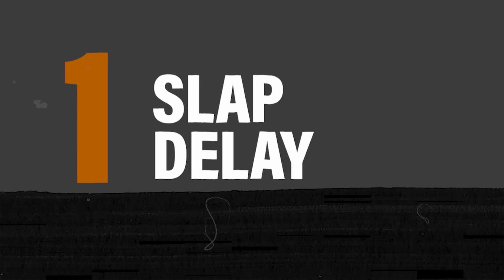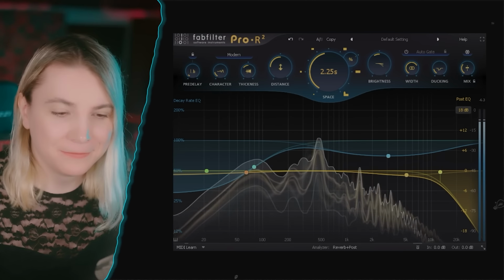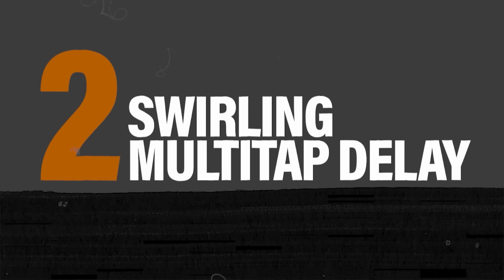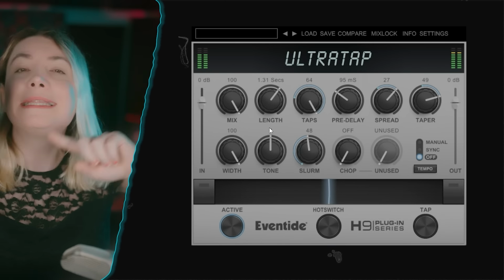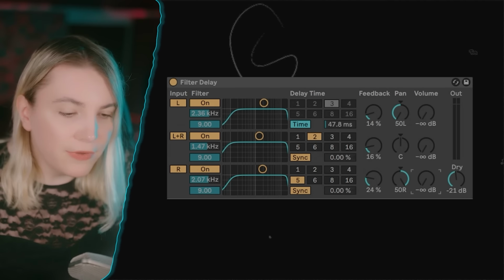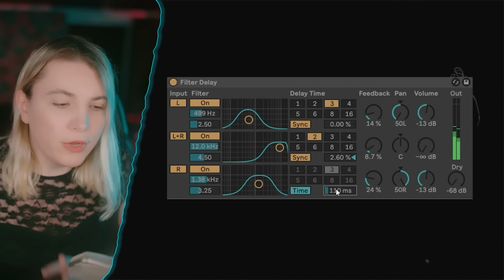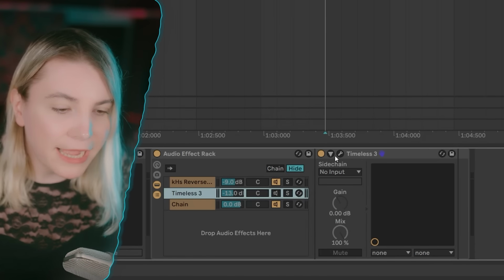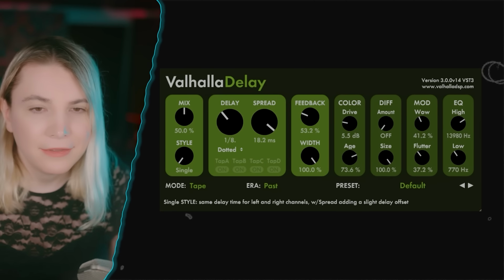7 Delay Patterns Every Producer Needs to Try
Delay is one of the most important FX in music production and here is the 7 delay patterns you should definitely try

00:00 We are making these delay patterns today
00:36 Pattern 1: Slap Delay
02:30 Slap delays are very important for drums
03:13 New Mixed in Key 11 has some really cool features
05:25 Pattern 2: Swirling Multi Tap Delay
06:55 Making space
07:33 Pattern 3: Widening Phaser Delay
09:11 Pattern 4: Multifilter Delay
11:15 Pattern 5: Reversed Filler Delay
13:22 Pattern 6: Dotted Tape Delay
15:40 Pattern 7 doesn't make it to video 😅